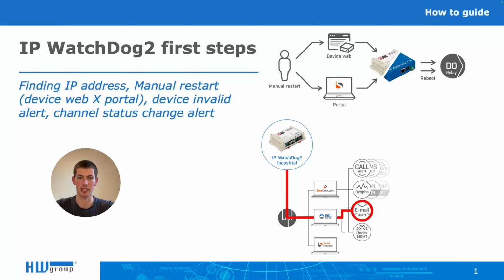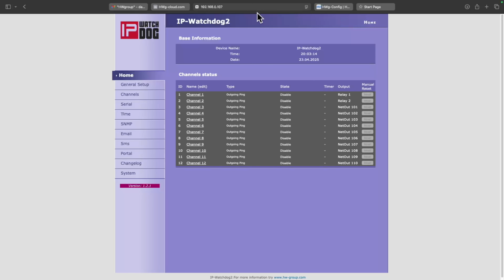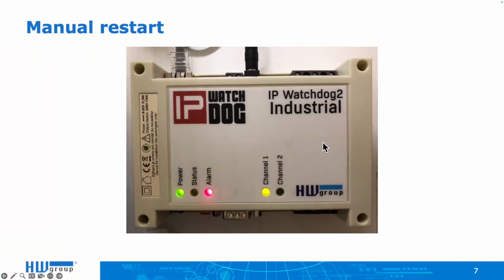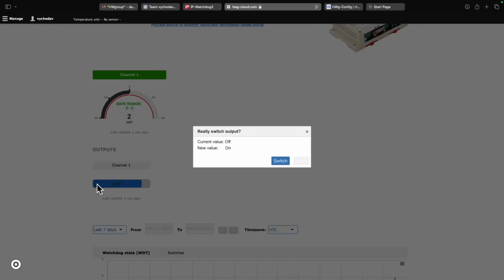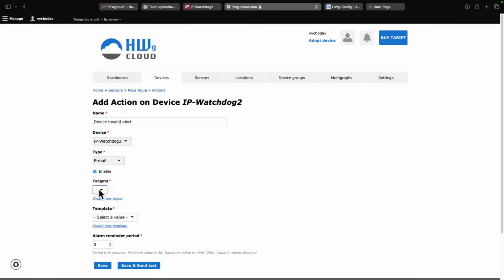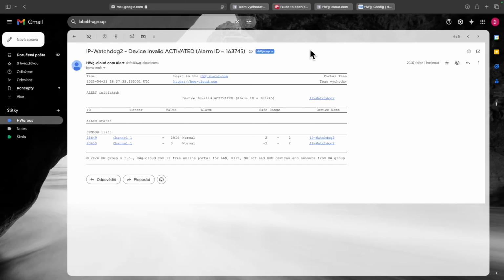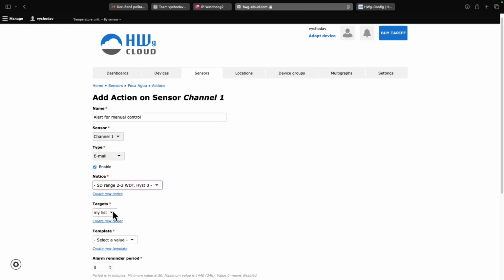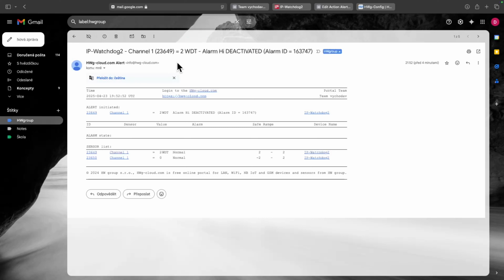IP Watchdog2 first steps, How to series, HV94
This video guide explains how to find the Watchdog IP address, perform a manual restart via the device web interface, add the device to HWg Cloud and perform a manual restart from the cloud, as well as how to set up cloud-based alerting, including notifications for invalid device and changes in channel status.

IP WatchDog2 is a smart watchdog device that monitors and restarts unresponsive systems. It features 12 detection channels and 2 power relay outputs. Detection Methods: Outgoing/Incoming PING, Web client/server, RS-232, Manual control.

Video chapters:
0:00 - Agenda
0:34 - Finding IP address
2:08 - Device web interface, manual restart
3:50 - Adding IP Watchdog to HWg cloud
5:23 - Manual restart from the portal
6:28 - Device invalid alert
9:34 - Channel status change alert
12:39 - Outro

HV94